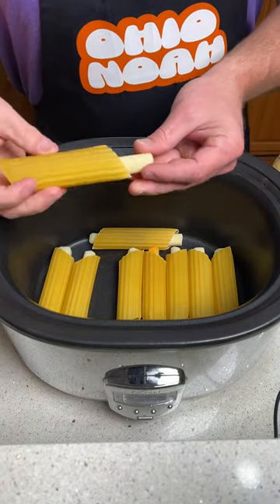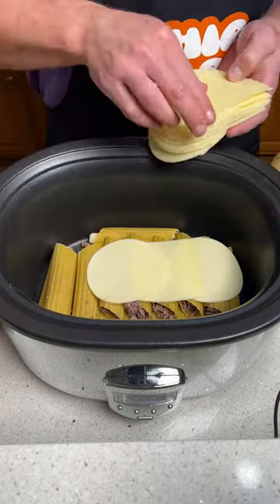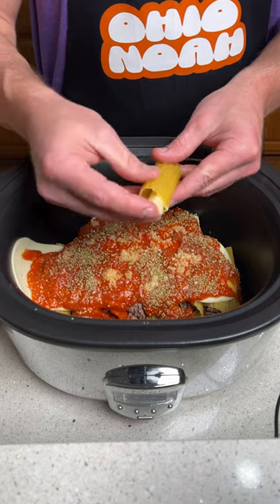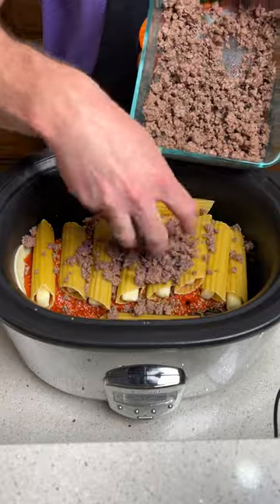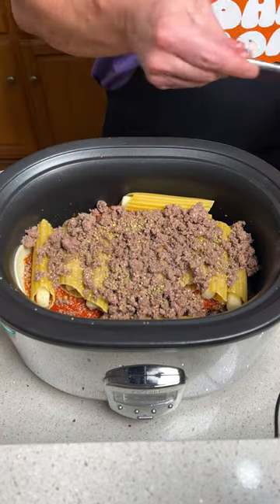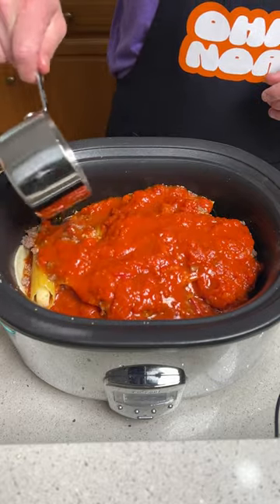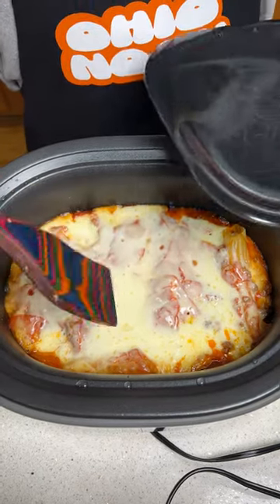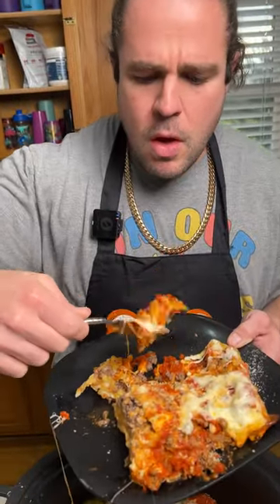Beef Stuffed Manicotti | in slow cooker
In this slow cooker beef stuffed manicotti, you'll get a delicious, cheesy dish that's perfect for any night of the week.

Got a lot of work to do tonight but don't want to miss your favorite pasta dish? Slow cook this beef stuffed manicotti in the comfort of your own home! With a simple and easy recipe, you'll be eating your favorite pasta dish in no time at all. Give this recipe a try and see for yourself how easy it is to enjoy a classic Italian dish in the slow cooker!